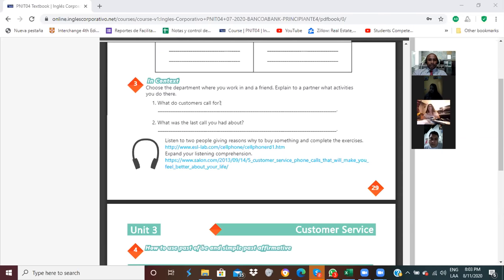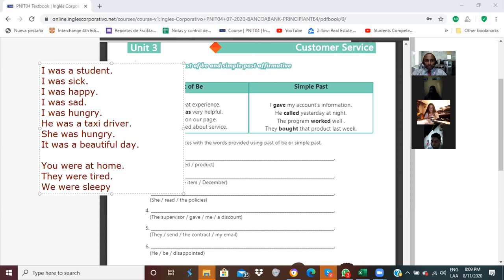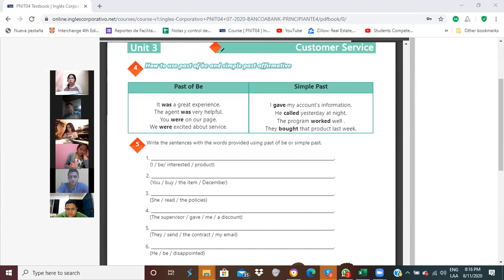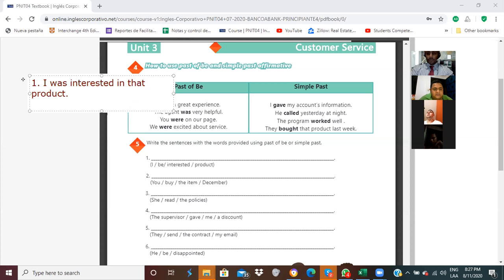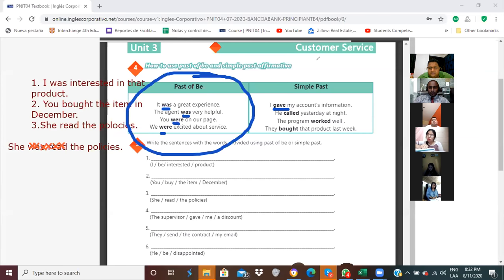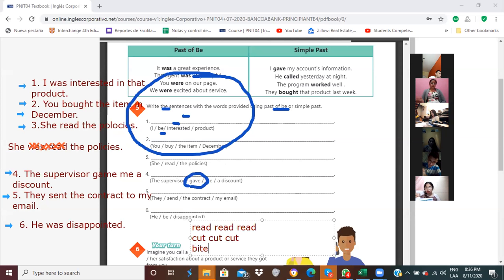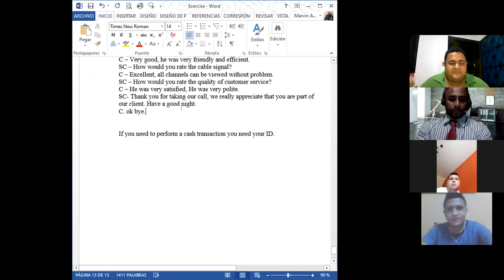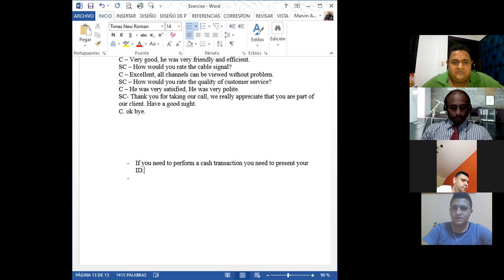Ingles Corporativo-Videoconferencia #12 How to use past of be and simple past negative.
Students will be able to describe the last time they received a call from a customer to express his or her satisfaction.